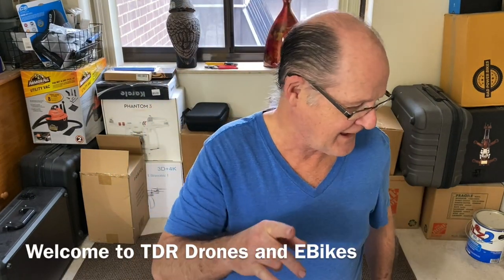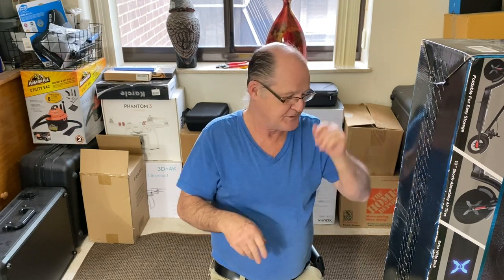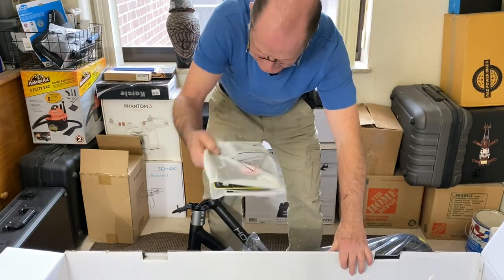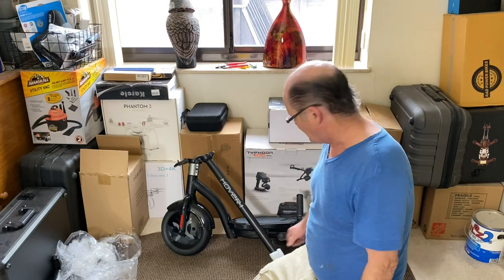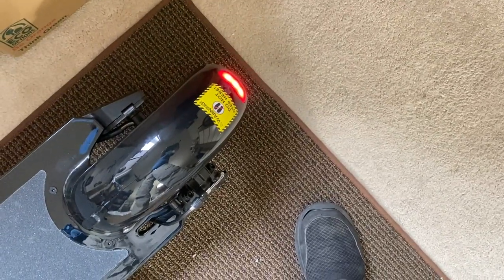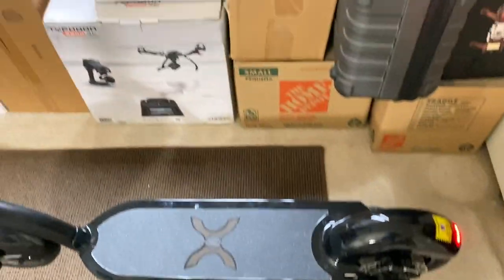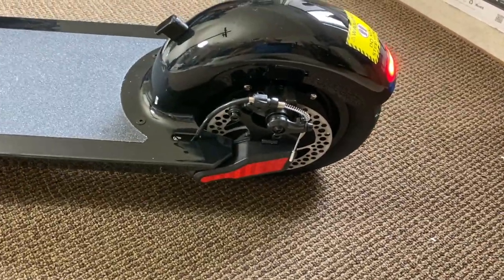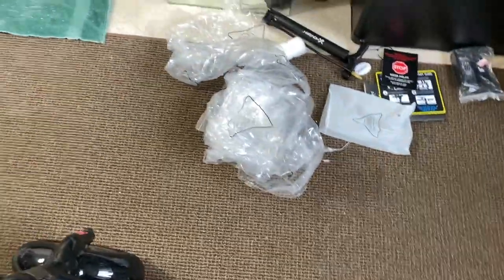Hover-1 Alpha Electric Scooter 450W Motor Unboxing and Setup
Key Specs
Product WeightInfo
34.4 pounds
Battery Charge TimeInfo
5 hours
Maximum Operating Range
12 miles
Maximum Speed
17.4 miles per hour
Foldable Design
Yes
Color
Black
General
Product Name
Alpha Foldable Electric Scooter w/12 mi Max Operating Range & 17.4 mph Max Speed
Brand
Hover-1
Additional Accessories Included
Battery charger
Model Number
H1-ALPHA-BLK
Color
Black
Color Category
Black
Dimension
Maximum Weight CapacityInfo
264.6 pounds
Performance
Battery Charge TimeInfo
5 hours
Maximum Operating Range
12 miles
Maximum Speed
17.4 miles per hour
Power
36 volts
Power
Powered
Yes
Battery SizeInfo
Other
Rechargeable Battery
Yes
Battery Charger Included
Yes
Battery Amperage
6 ampere hours
Battery Voltage
36 volts
WattageInfo
400 watts
Features
Assembly Required
Partial
Foldable Design
Yes
Number Of Wheels
2
Warranty
Manufacturer's Warranty - Parts
3 Months
Manufacturer's Warranty - Labor
3 Months